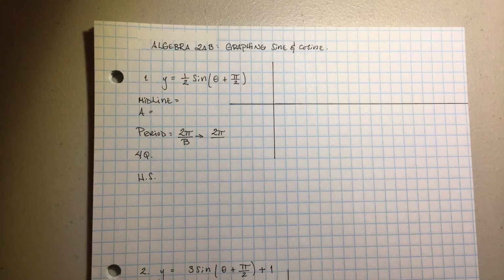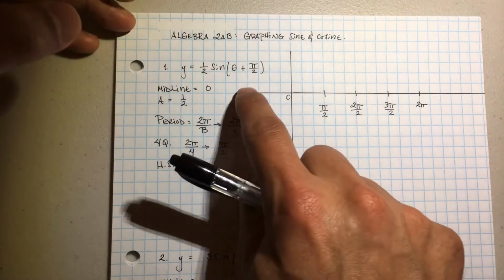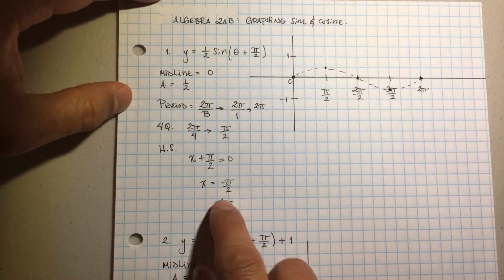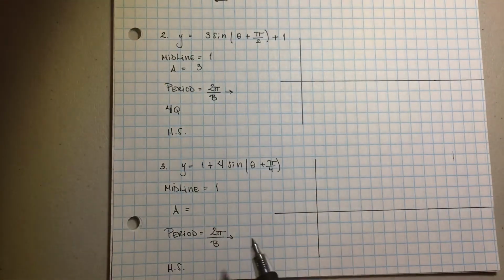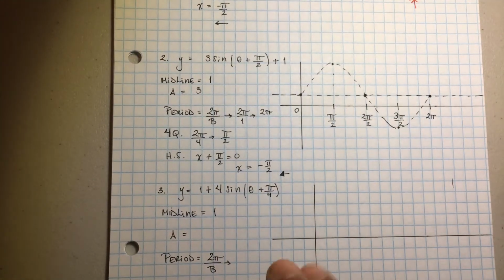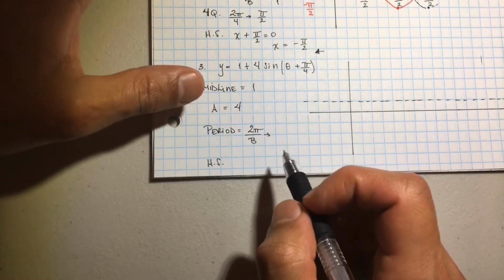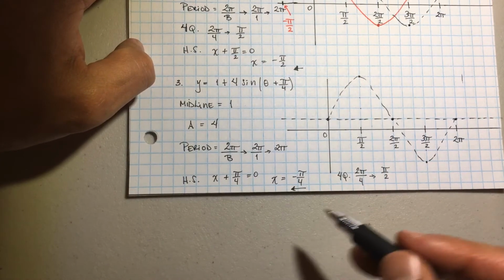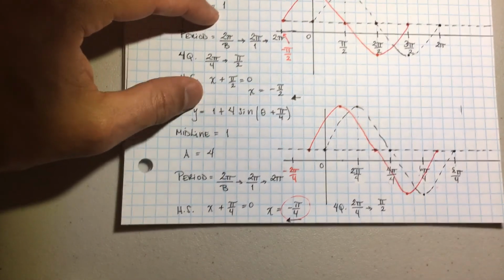Algebra 2AB: Graphing Sine Function with Vertical and horizontal shifts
In this video we continue to practice graphing the sine function with vertical and horizontal shifts.